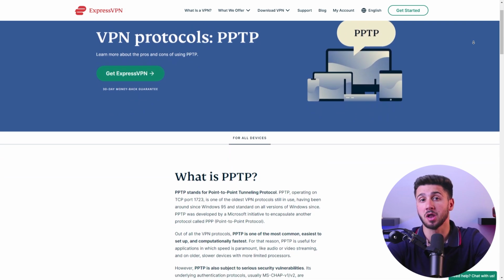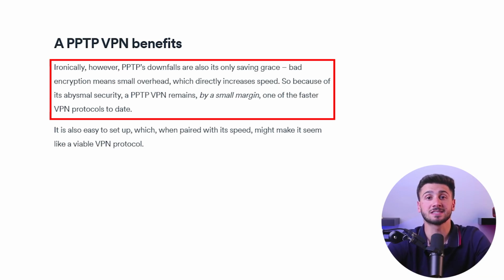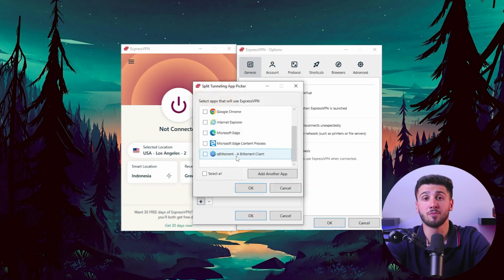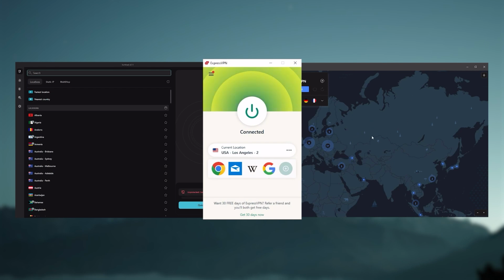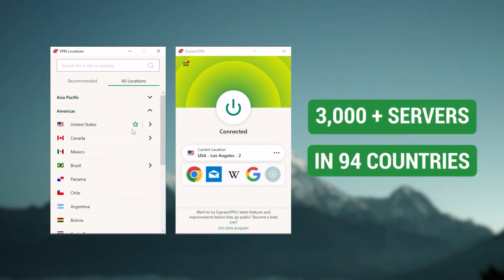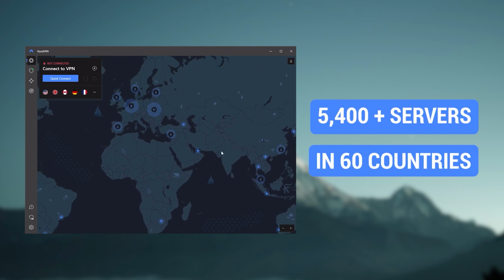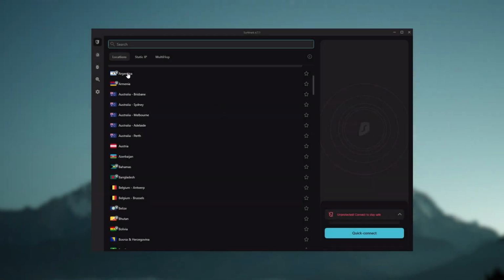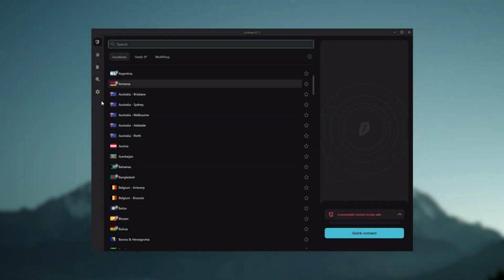VPN Security: Pros & Cons Of PPTP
VPN security, pros & cons of PPTP. Learn the pros and cons of using PPTP for your VPN security. Find out how PPTP works and what its benefits are, as well as the potential risks associated with this type of protocol.

Hey guys, welcome back! And today, I will be talking about the Point-to-point Tunnelling Protocol, and discussing its pros and cons!Now Point-to-Point Tunneling Protocol is a popular VPN protocol that has been around for decades. It was developed by Microsoft in the 1990s and is widely used due to its ease of setup and compatibility with a wide range of devices. However, there are pros and cons to using PPTP in VPN security, which we will explore in this video. So when it comes to pros, one of the main advantages of PPTP is its ease of setup. It requires minimal configuration, making it a popular choice for novice users and small businesses. Another advantage is its fast speeds. As it has a low overhead and uses less encryption, which makes it faster than other VPN protocols. Additionally, it is widely supported by various operating systems and devices, including Windows, macOS, Linux, iOS, and Android. So you have a lot of flexibility when it comes to using this protocol. Now moving on the cons, the main disadvantage of PPTP is its weak security. It uses outdated encryption protocols and is vulnerable to various types of attacks, including man-in-the-middle attacks and brute-force attacks. Another disadvantage is that it’s easily blocked by some firewalls, making it less effective in bypassing internet censorship and geo-restrictions.PPTP also lacks advanced features such as split tunnelling and multiple authentication methods, making it less versatile and secure than other VPN protocols. So in conclusion, while the Point-to-point Tunnelling Protocol is easy to set up, fast, and widely supported, it has weak security, it’s easily blocked, and it lacks advanced features. Therefore, it's essential to weigh the pros and cons and consider other VPN protocols, such as OpenVPN for example, which offers better security and advanced features. So that’s it for this video, again if you’re interested in any of these VPNs you’ll find links to pricing and discounts, as well as in-depth reviews in the description down below.And feel free to comment below if you have any questions as I love getting to interact with you guys, and like & subscribe if you found this video to be helpful or would like to stay up to date with future videos!

Hope you enjoyed my VPN Security: Pros & Cons Of PPTP Video.